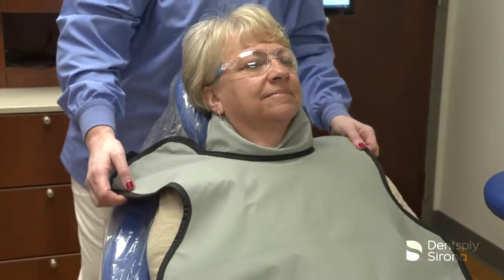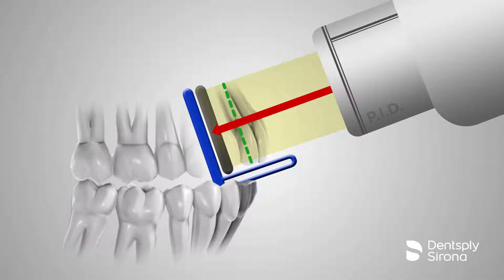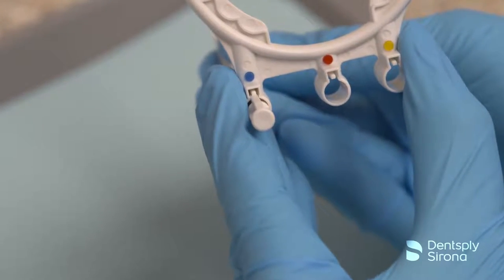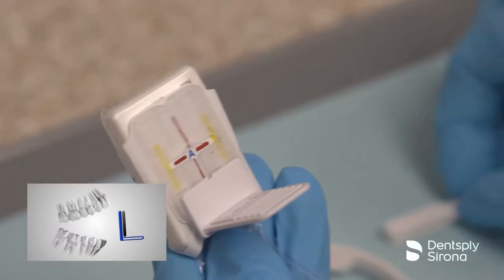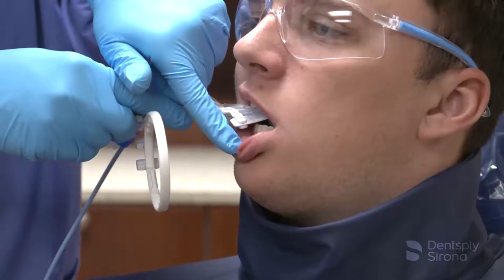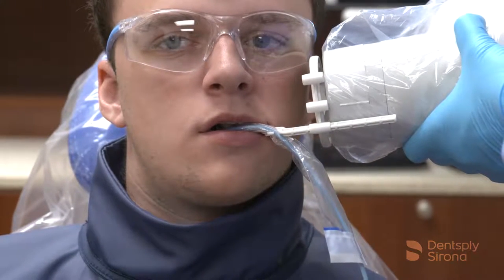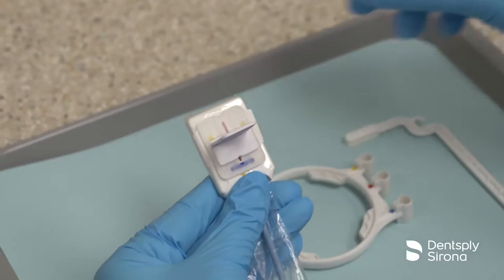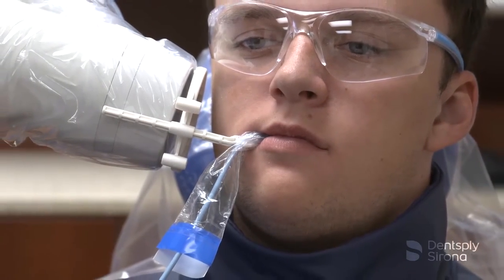Uni-Grip 360 Universal Sensor Holder | Denstply Sirona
The Uni-Grip Universal Sensor Holder is designed to produce an entire full mouth series using only one holder.